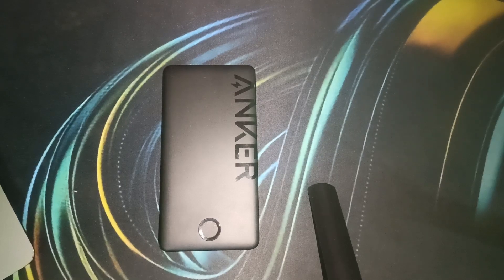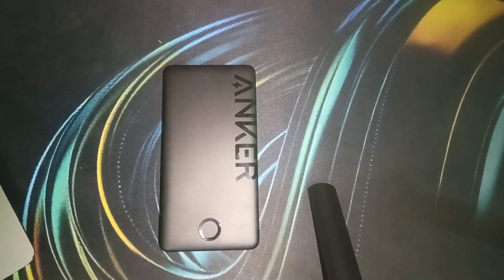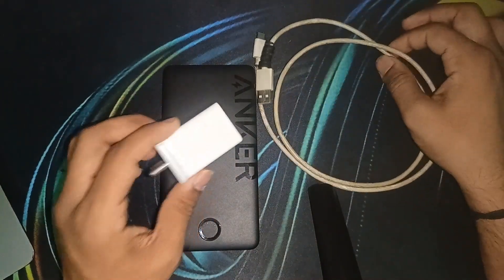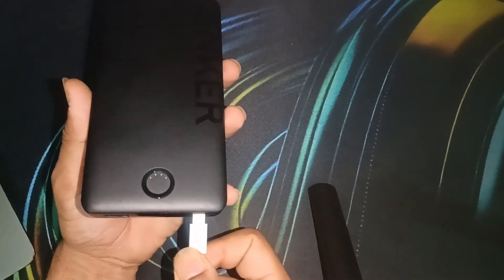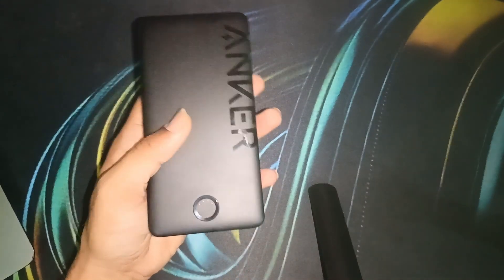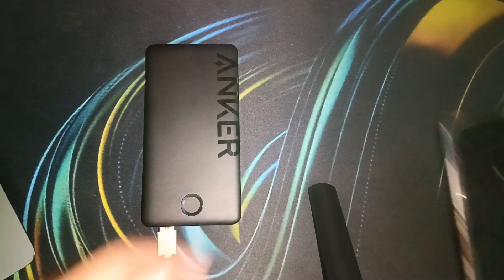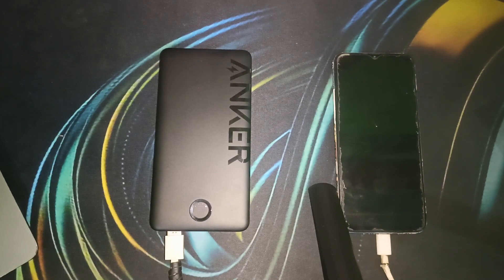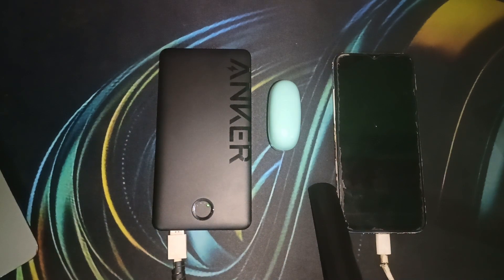How To Use Anker Powercore Slim 10000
In this YouTube video, we will guide you on how to effectively utilize the Anker Powercore Slim 10000. This portable power bank is designed to provide you with a reliable and convenient charging solution for your devices on the go. We will walk you through the step-by-step process of charging the power bank, connecting it to your devices, and maximizing its battery life. Additionally, we will highlight the key features and specifications of the Anker Powercore Slim 10000, ensuring you have a comprehensive understanding of its capabilities.